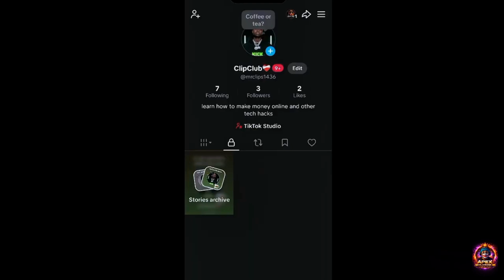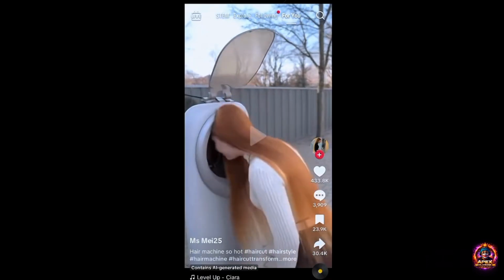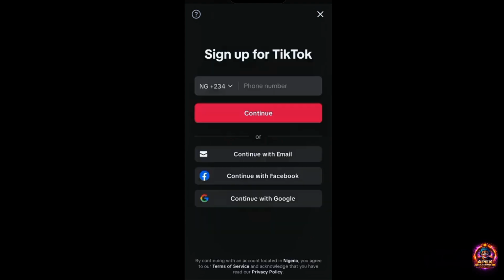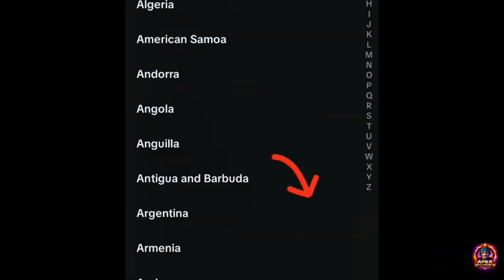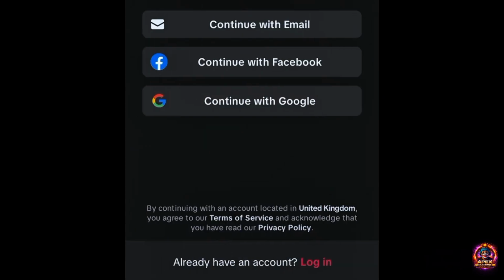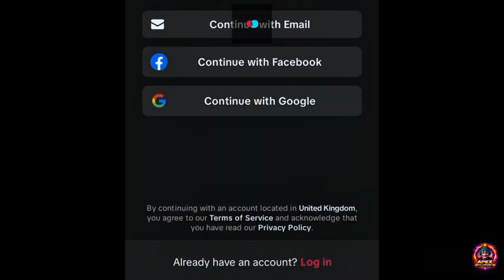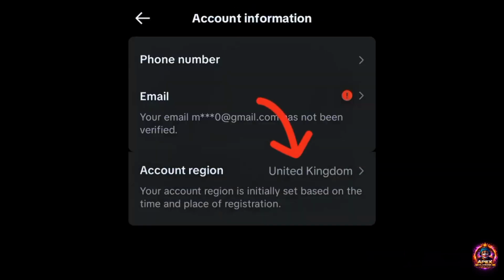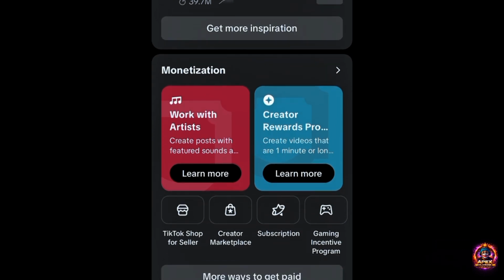HOW TO CREATE A TIKTOK ACCOUNT (UK/US) WITHOUT VPN / NUMBER 😱 🔥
Learn how to create a TikTok account targeting UK/US audience without using VPN or phone number. Simple, fast, and beginner-friendly method 🚀
📌 WHAT YOU’LL LEARN
➤ Step-by-step account setup
➤ How to target UK/US 🌍
➤ Tips to avoid restrictions ❌